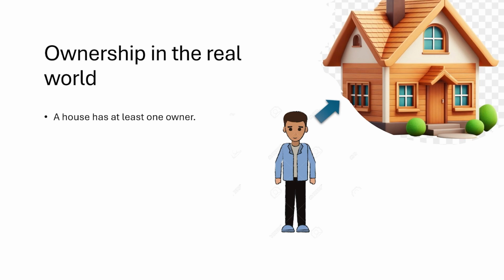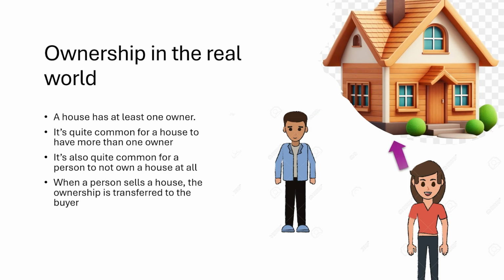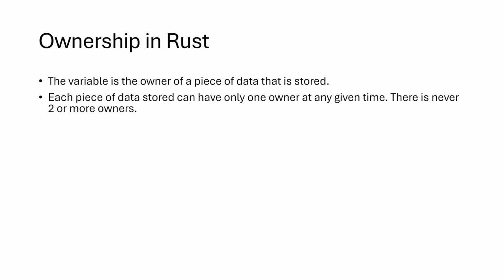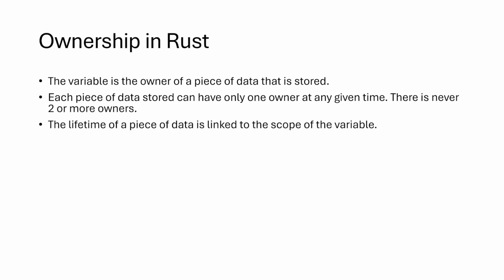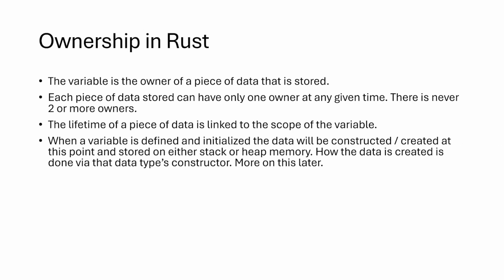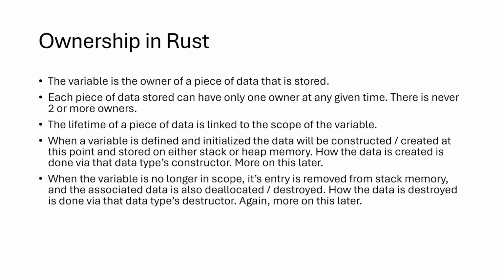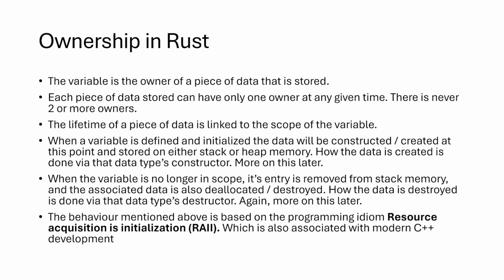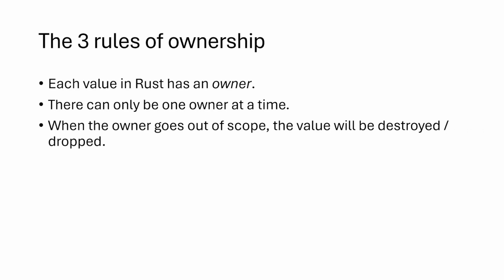Lets Learn Rust - 28 - Understanding Ownership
G'day guys

In this video I begin to explain Ownership and how it works with Rust. I talk about ownership in real life, and compare it to how Rust deals with the same idea, but just slightly differently.

I also cover the 3 rules of Rust ownership which includes.

- Each value in Rust has an owner.
- There can only be one owner at a time.
- When the owner goes out of scope, the value will be destroyed / dropped.

Important Times

00:00 - Introduction
00:12 - Ownership in the real world
01:29 - Ownership in Rust
04:07 - The 3 rules of Ownership
04:38 - Conclusion